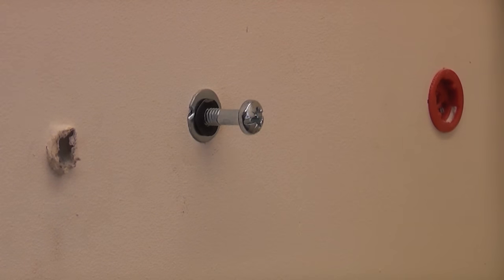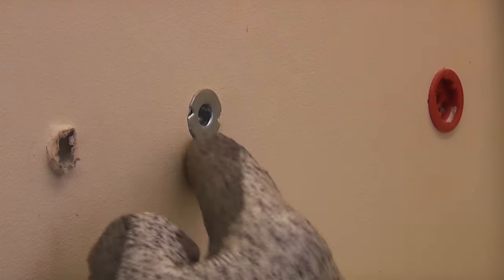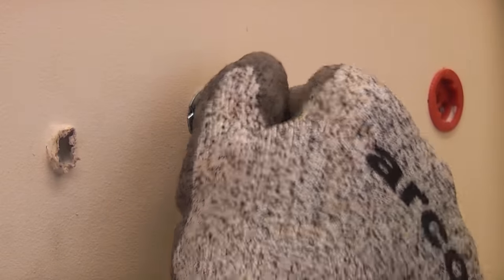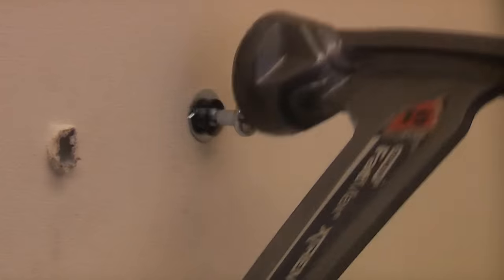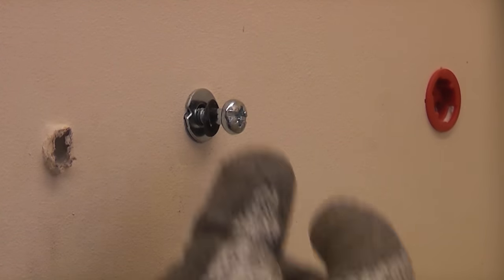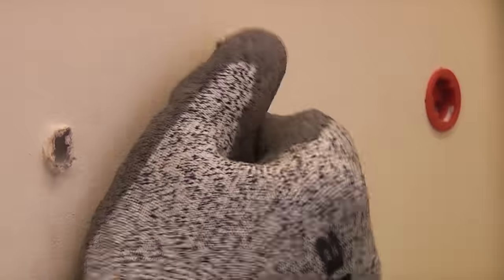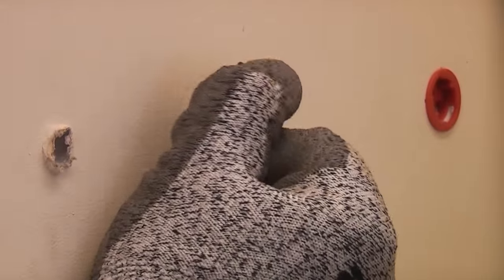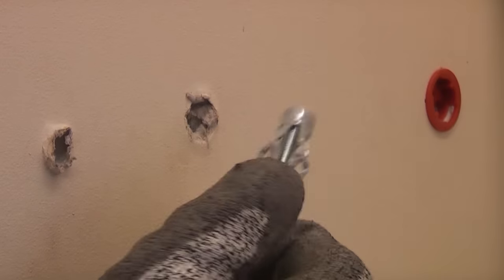How to remove hollow wall anchors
Hollow wall anchors can be difficult to remove if you don’t know how to remove them. In this video a hollow wall anchor is removed by simply inserting the screw and then giving the screw a few gentle taps with a hammer. Hollow wall anchors also come under several different brand names such as Molly’s or Intersets.